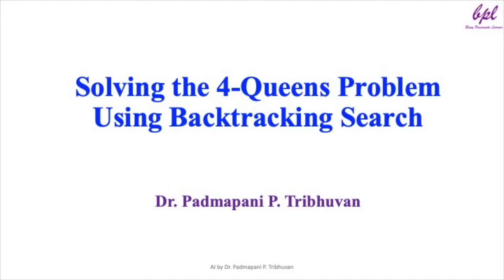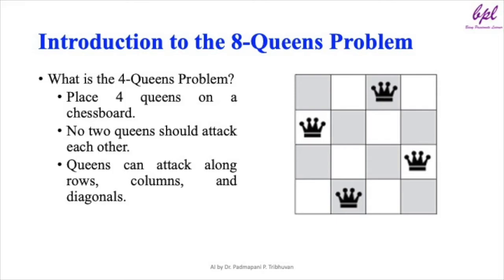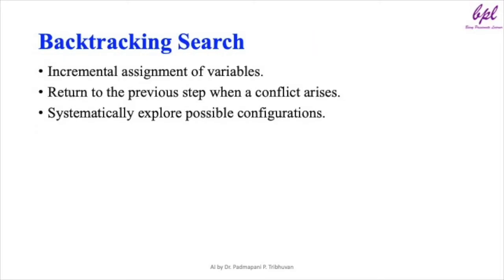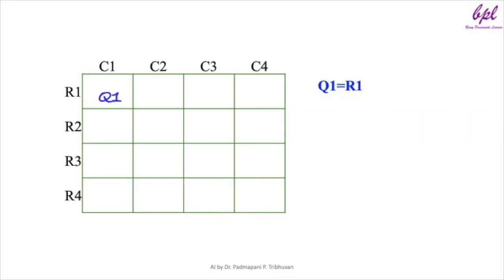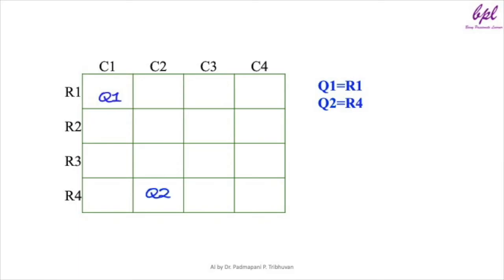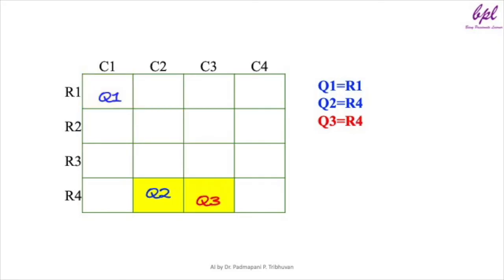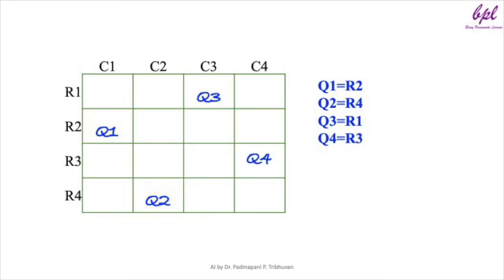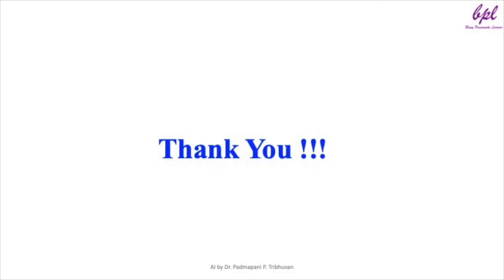Solving a 4 Queens Problem using Backtracking | CSP Explained | Backtracking Search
In this video, we dive into the 4-Queens Problem, a classic Constraint Satisfaction Problem (CSP), and explore how to solve it using the Backtracking Search Algorithm. We begin by explaining the 4-Queens problem and defining it as a CSP, breaking down the constraints and challenges involved. Then, we walk you through the process of applying backtracking to find a solution, showing why this algorithm is ideal for solving such problems.

By the end of the video, you'll gain a deeper understanding of why backtracking works so well for CSPs and how you can apply it to similar algorithmic challenges. Whether you're a student, a software engineer, or an AI enthusiast, this video will enhance your understanding of both the 4-Queens problem and backtracking algorithms.

1. CSPs Explained: Map Coloring, Real-World Applications, and Variations